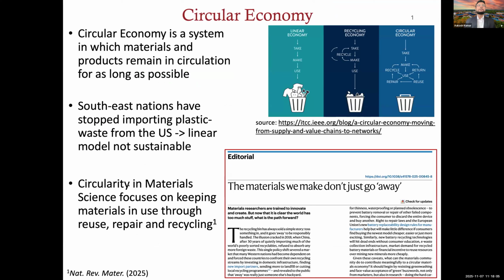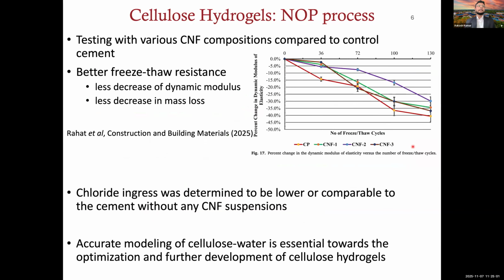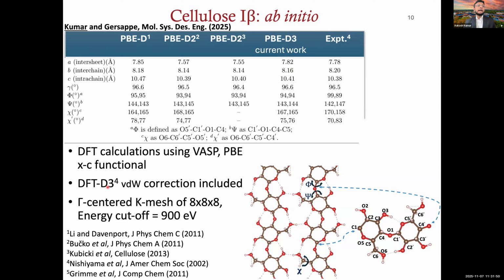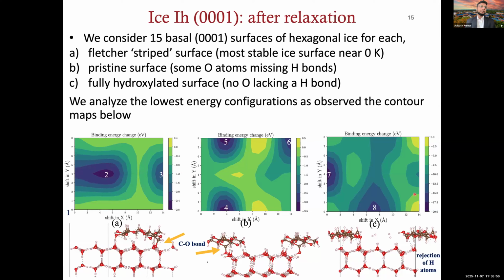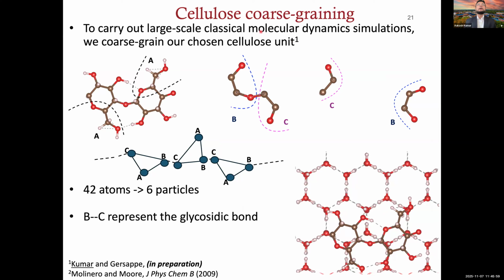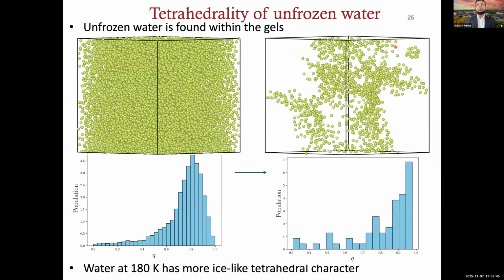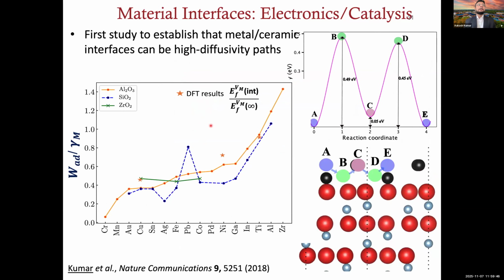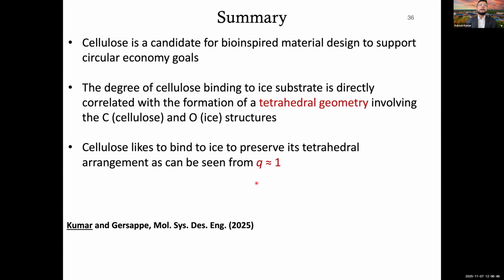Bioinspired Antifreeze Design of Cellulose Gels for a Circular Economy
Dr. Aakash Kumar (Stony Brook University) discussed how cellulose could act as a sustainable alternative to naturally occurring antifreeze proteins (AFPs) in cold-adapted bacteria and arctic fish. A novel framework built on tetrahedrality is developed that can explain how hydrogels stop water from freezing.